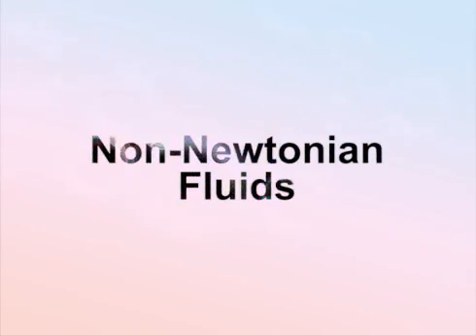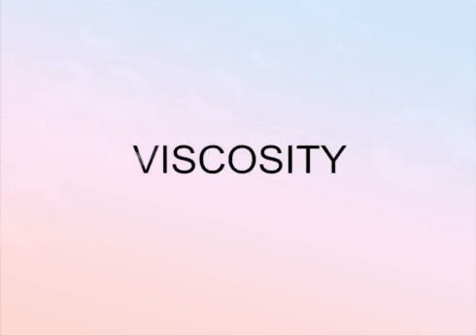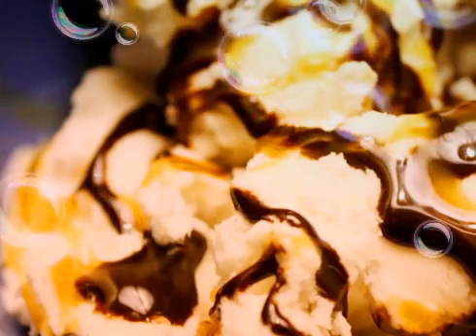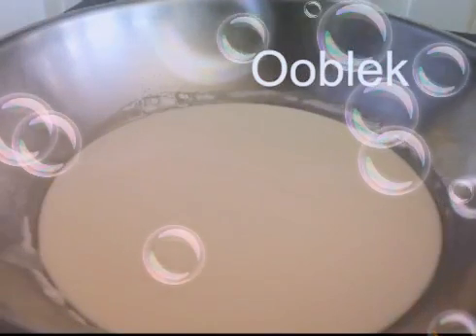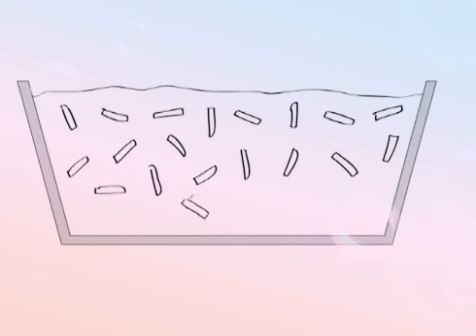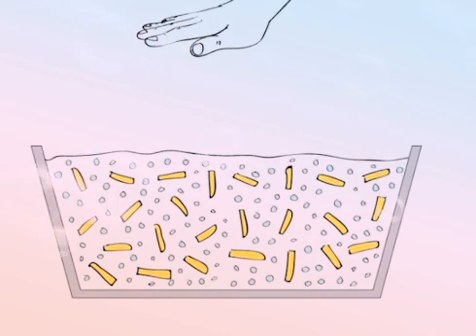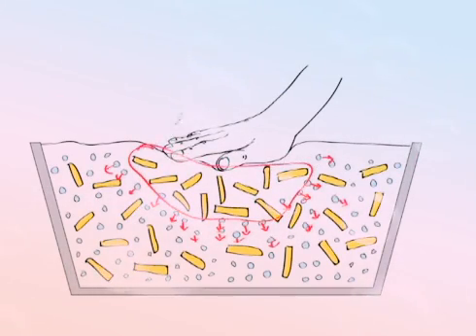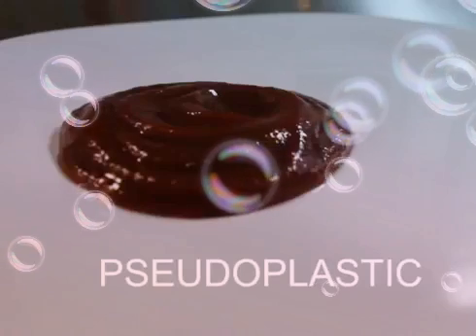Newtonian And Non newtonian fluids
Complete concept of newtonian and non newtonian fluids.